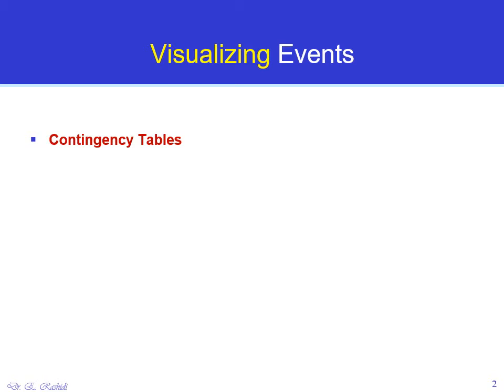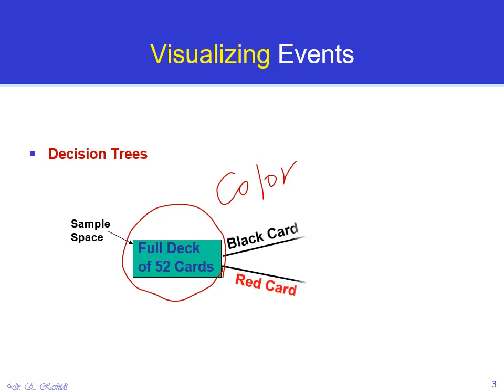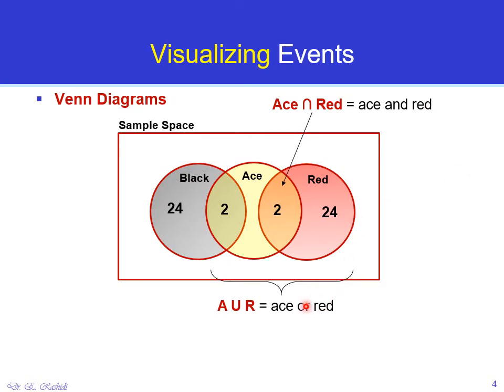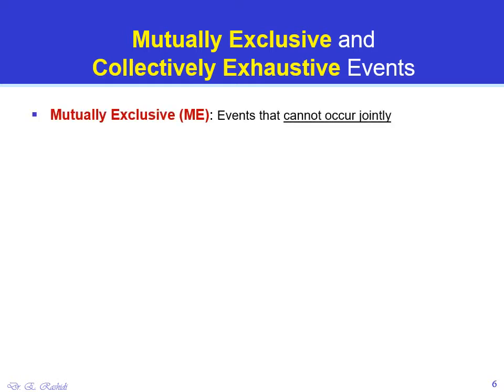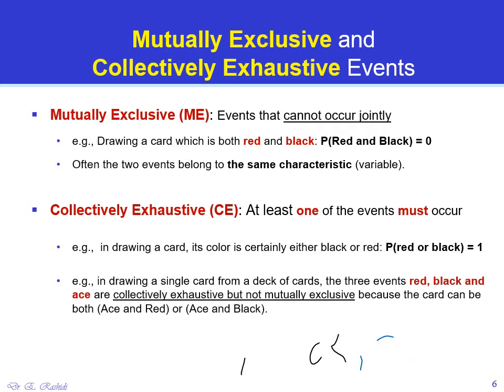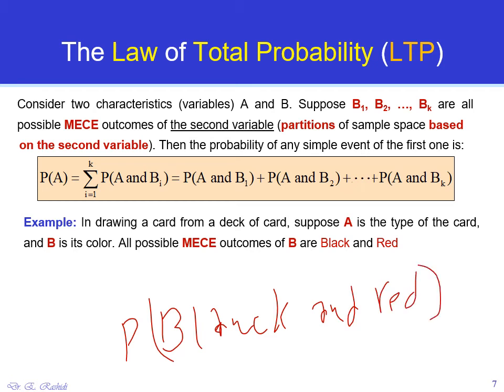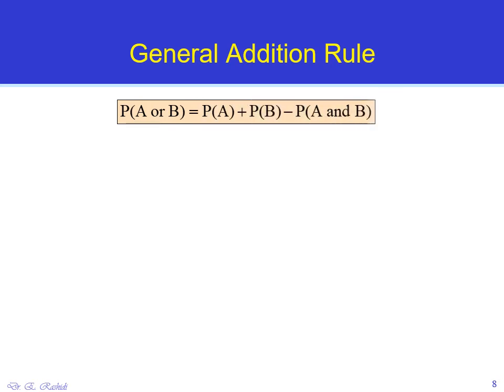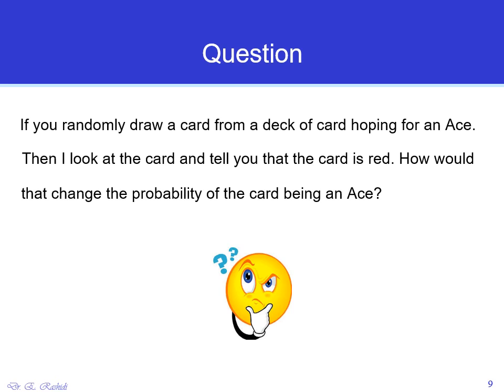Basic Rules in Probability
Here, we will learn how to find probability of a simple certain scenarios using visualization (e.g. Vann Diagram). We will also learn about Simple and Joint Events and Mutually Exclusive and Collectively Exhaustive Events. At the end, we will learn about the Law of Total Probability and the General Addition Rule!